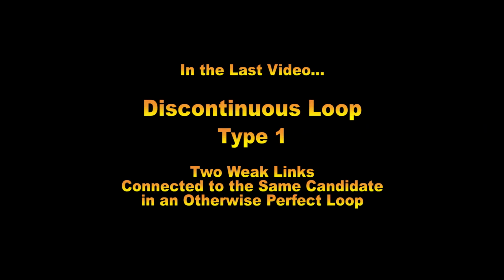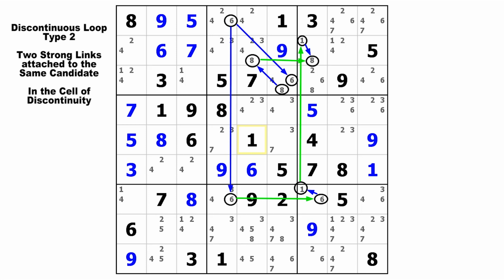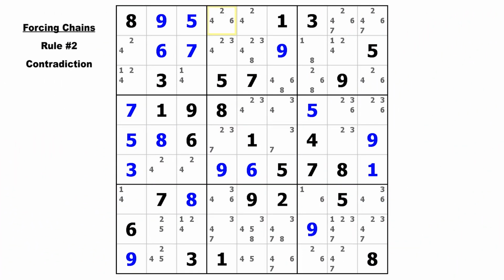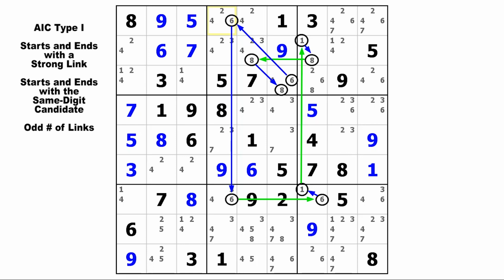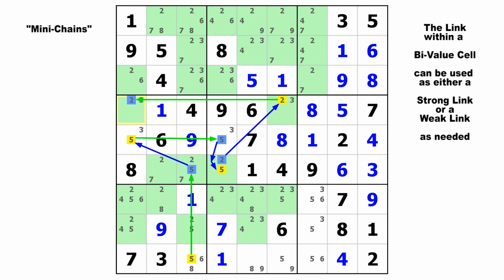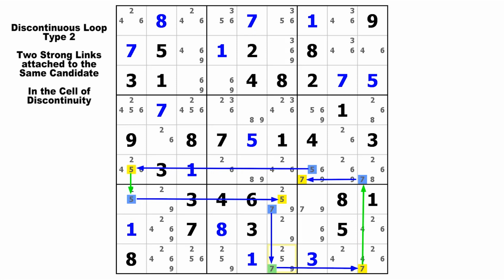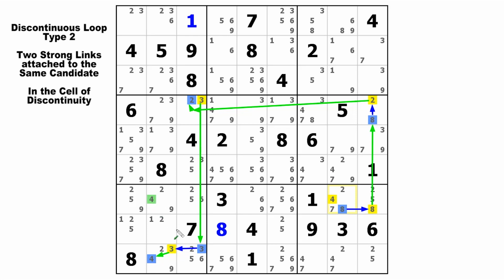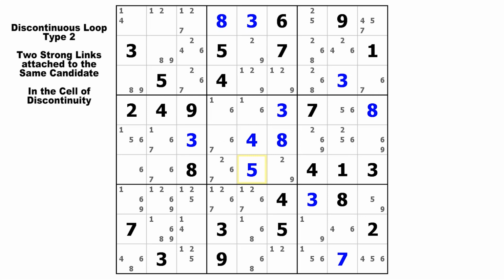Discontinuous Loops Type 2 / Sudoku Tutorial #43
Explanation and demonstration of a Discontinuous Loop Type 2 that has two Strong Links connected to the same Candidate, in the Cell of Discontinuity.  Also includes short tutorials on 1.) Forcing Chains, and 2.) Finding and Constructing AIC's.   Numerous examples.